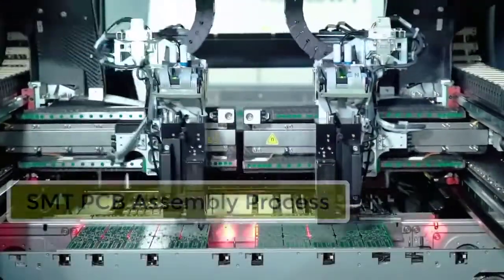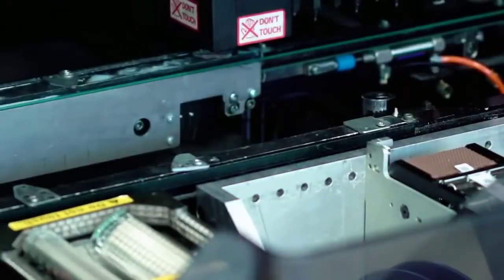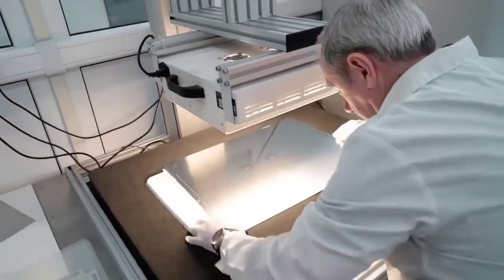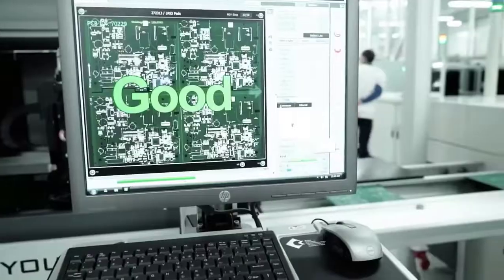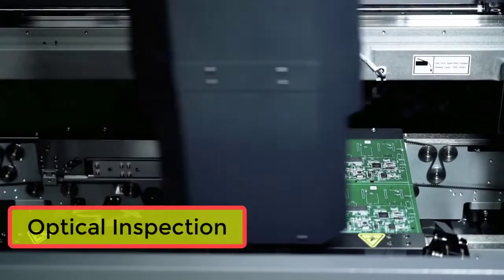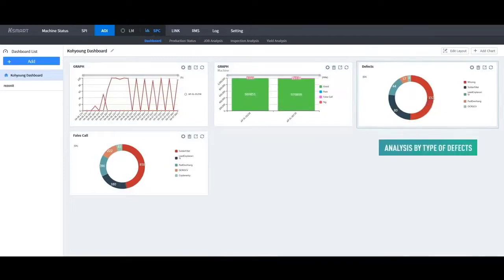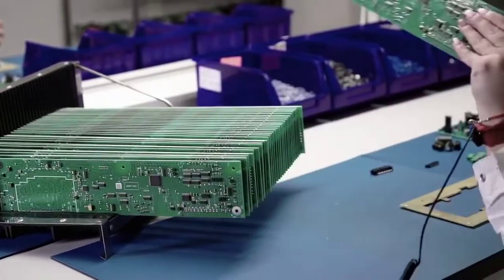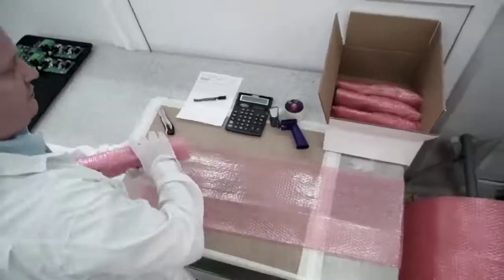Quy trình sản xuất SMT - SMT PCB Assembly Process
Công nghệ SMT là một thuật ngữ phổ biến trong ngành sản xuất bảng mạch điện tử, dây chuyền lắp ráp linh kiện điện tử.
Công nghệ SMT được phát triển vào những năm 1960 và được áp dụng một cách rộng rãi vào cuối những năm 1980. Tập đoàn IBM của Mỹ có thể được coi là người đi tiên phong trong việc ứng dụng công nghệ này. Công nghệ gắn kết bề mặt được phát triển vào những năm 1960. Đến năm 1986, các linh kiện gắn trên bề mặt chiếm nhiều nhất 10% thị trường, nhưng đã nhanh chóng trở nên phổ biến. Vào cuối những năm 1990, phần lớn các cụm mạch in điện tử công nghệ cao bị chi phối bởi các thiết bị gắn kết bề mặt.
SMT là cụm từ viết tắt của công nghệ Surface Mount Technology – gắn kết bề mặt. Đây là một phương pháp chế tạo bảng mạch phổ biến hiện nay trong các nhà máy sản xuất bảng mạch với các dây chuyền lắp ráp linh kiện điện tử tự động, bán tự động. Trong đó các thành phần điện, linh kiện điện tử được gắn trực tiếp lên bề mặt của bảng mạch in (PCB). Đây là công nghệ cốt lõi của dây chuyền lắp ráp linh kiện điện tử hiện nay.
Các công đoạn có thể được thực hiện qua một, một số máy tự động hoặc cả một dây chuyền lắp ráp linh kiện bảng mạch điện tử để tạo ra sản phẩm hoàn thiện. Ngày nay quy trình vận hành của máy SMT bảo đảm cho việc pick (gắp linh kiện điện tử lên khỏi vị trí từ băng tải cấp phôi, phễu rung, thanh rung cấp liệu, khay chứa…) và place (đặt vào vị trí trên bảng mạch in) được thực hiện với sai số nhỏ, độ chính xác cao.
Quy trình lắp ráp bảng mạch điện tử PCB trải qua các bước:
1. Chuẩn bị vật chất và kiểm tra(Material preparation and examination)
Chuẩn bị SMC và PCB và kiểm tra nếu có bất kỳ sai sót nào. PCB thường có các miếng đồng phẳng, thường là thiếc-chì, bạc hoặc vàng, không có lỗ, được gọi là miếng hàn .
2. Chuẩn bị stencil (Stencil preparation)
Stencil được sử dụng để cung cấp vị trí cố định cho quá trình in dán hàn. Nó được sản xuất theo vị trí được thiết kế của miếng hàn trên PCB.
3. Dán thiếc hàn (Solder paste printing)
Keo hàn, thường là hỗn hợp của chất trợ dung và thiếc , được sử dụng để kết nối SMC và miếng hàn trên PCB. Nó được áp dụng cho PCB với stencil bằng cách sử dụng chổi cao su trên một phạm vi góc từ 45 °-60 °.
4. Dán SMC (SMC placement)
PCB được in sau đó được chuyển đến các máy chọn và đặt , nơi chúng được đưa lên băng chuyền và các thành phần điện tử được đặt trên đó.
5. Hàn lại (Reflow soldering)
Buống sấy hàn(Soldering oven): sau khi SMC được đặt vào vị trí, các bo mạch được chuyển vào lò sấy hàn nóng chảy lại.
Vùng nhiệt sơ bộ(Pre-heat zone): vùng đầu tiên trong lò ủ là vùng nhiệt sơ bộ, nơi nhiệt độ của bo mạch và tất cả các thành phần được nâng lên đồng thời và dần dần. Tốc độ tăng nhiệt độ trong phần này là 1,0 ℃ -2,0 ℃ mỗi giây cho đến khi đạt 140 ℃ -160 ℃.
Vùng ngâm (Soak zone): bo mạch sẽ được giữ trong vùng này ở nhiệt độ từ 140 ℃ -160 ℃ trong 60-90 giây.
Khu vực chảy lại (Reflow zone): các bo mạch sau đó đi vào một vùng mà nhiệt độ tăng lên ở mức 1,0 ℃ -2,0 ℃ mỗi giây đến đỉnh 210 ℃ -230 ℃ để làm tan chảy thiếc trong bột hàn, liên kết thành phần dẫn đến các miếng đệm trên PCB . Sức căng bề mặt của vật hàn nóng chảy giúp giữ cho các thành phần ở đúng vị trí.
Vùng làm mát(Cooling zone): một phần để đảm bảo chất hàn đông cứng khi thoát ra khỏi vùng gia nhiệt để tránh lỗi mối nối .
Nếu bảng mạch là hai mặt thì quá trình in, đặt, chỉnh lại này có thể được lặp lại bằng cách sử dụng hồ hàn hoặc keo để giữ các thành phần tại chỗ.
6. Làm sạch và kiểm tra (Clean and inspection)
Làm sạch các bo mạch sau khi hàn và kiểm tra xem có bất kỳ sai sót nào không. Làm lại hoặc sửa chữa các khiếm khuyết và bảo quản sản phẩm. Các thiết bị phổ biến liên quan đến SMT bao gồm ống kính phóng đại, AOI (Kiểm tra quang học tự động), máy kiểm tra đầu dò, máy chụp X-quang, v.v.